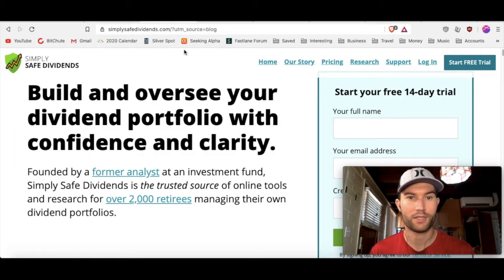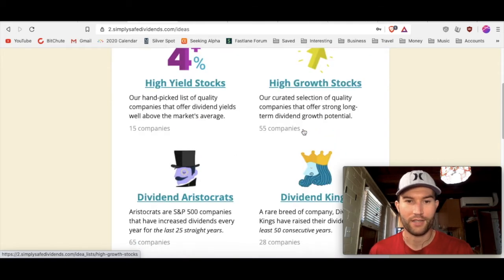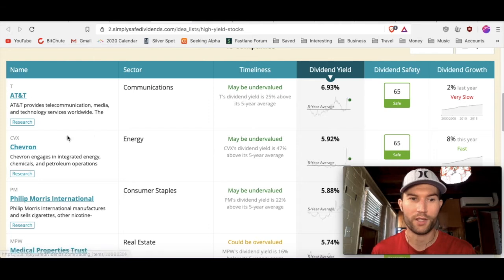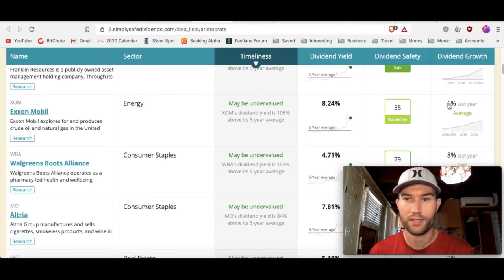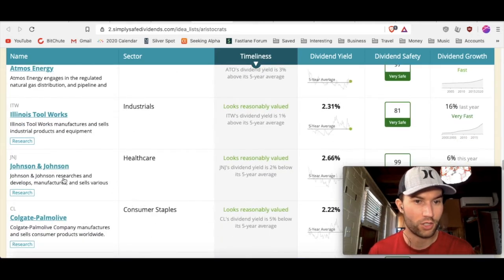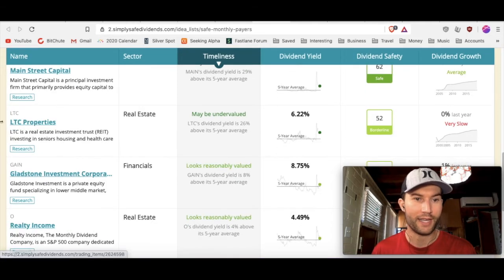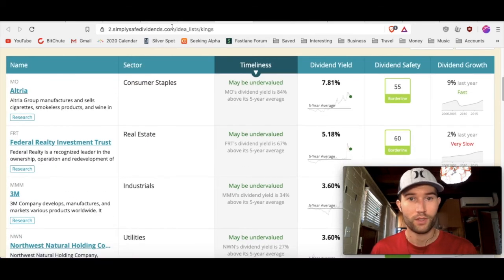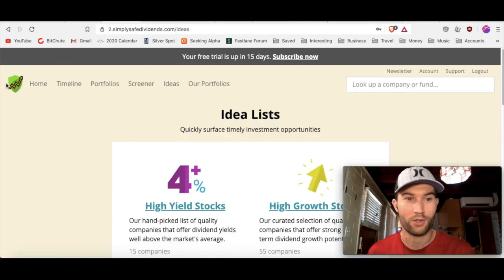How To Find HIGH QUALITY Dividend Growth Stocks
This is how I find most of the high quality dividend growth stocks that I invest in. Of course I always do a deeper dive on the financials, but this is a good place to start.

Great book on Dividend Investing

Always make sure to check a company's balance sheet, P/E ratio, and other financial information before investing. I am not a financial advisor. Invest at your own risk. If you don't know what to invest in, I'd recommend getting at least 50 oz of silver before you buy a single stock. Silver isn't really an investment, but rather, an insurance policy.